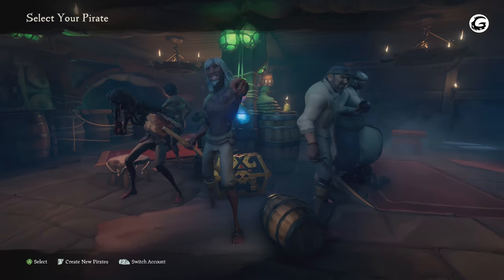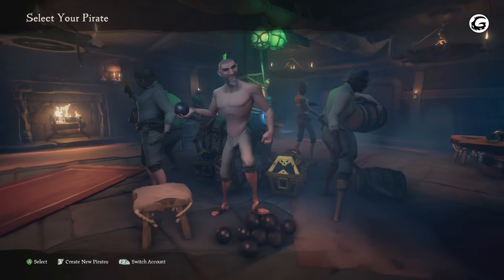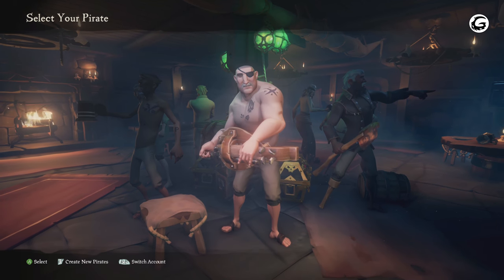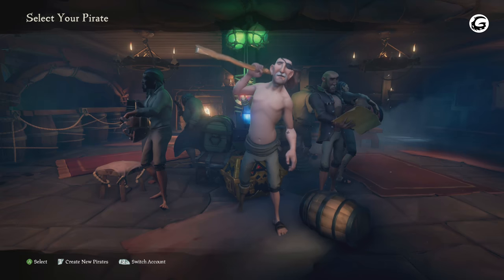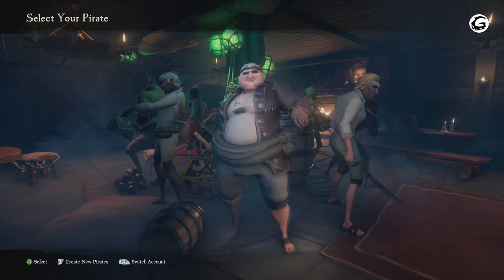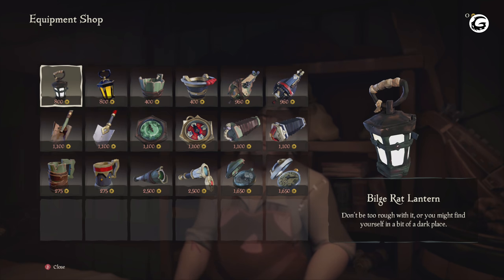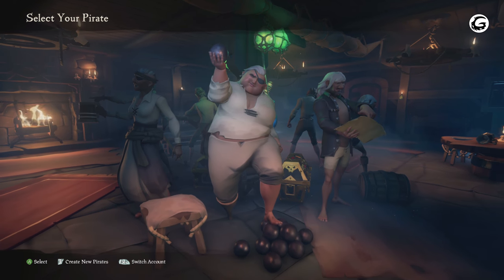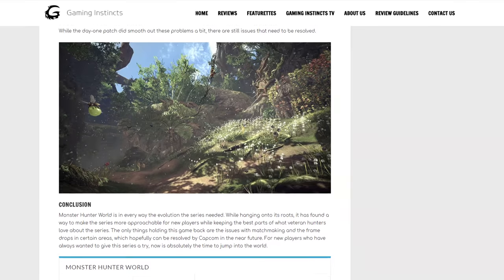Sea of Thieves Infinite Pirate Generator Explained | Gaming Instincts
Welcome to GamingInstinctsTV's official Coverage for
Sea of Thieves. Sea of Thieves is a brand spanking new IP from Rare studios.The folks who are responsible for many classical and wildly popular games back in the 90s and early 2000s such as Conker's Bad Fur Day, Banjo Kazooie, Banjo Tooie, Goldeneye, Donkey Kong 64, Kameo: Elements of Power, Grabbed by the Ghoulies and many more.

In this video we will be discussing the new character creator system from Rare in Sea of Thieves called IPG which stands for Infinite Pirate Generator. Let's dive in.

Game Featured: Sea of Thieves

Sea of Thieves is an upcoming first-person multiplayer co-op/PvP pirate game being developed by Rare for Xbox One and Windows 10. Scheduled for release in March 2018, this colorful world is full of sea battles, buried treasure, and, of course, several planks to walk off.

The Setting

The setting of Sea of Thieves is an untamed pirate frontier.
Fit to burst with far-flung destinations, inspiring vistas and stirring sunsets, this world is portrayed in a distinctive painterly art style that brings out the best in its roguish residents and most deplorable denizens – not to mention some seriously GreatWater befitting all kinds of epic high seas adventures.

*Fragments of the Past*

The Sea of Thieves' vast expanse is steeped in myth and legend, filled with curious ruins and outlandish encounters spoken of wherever crews meet to swap their stories. Whether you find yourself witnessing mouldering wrecks in the world's wildest regions or plundering painted shrines beneath sun-dappled jungles, there's a rich history here waiting to be awakened – and within that history, riches waiting to be taken!

Here Be Monsters

As you set out to carve a legacy you're sure to stumble across signs of those who came before you, but be warned: not all of Sea of Thieves' legends are content to linger in the past. Pirates who set sail in search of these deeper, darker secrets may find themselves forced into facing savage Skeleton Captains, the truth behind rumours of gargantuan sea beasts and myriad other dangers lurking beneath the surface of the world…

Trading Companies

Not everyone you'll encounter makes their living as a pirate. Alongside the shopkeepers and shipwrights who ply their trades at outposts, you'll find representatives of various Companies ranging from legitimate businesses to secret societies. These Companies have their own reasons for braving the Sea of Thieves, and will be only too happy to reward crews willing to undertake dangerous work on their behalf.

Ferry of the Damned

Whether you've taken a close-up look at a shark's insides or toppled off a cliff after one grog too many, you'll find yourself awakening aboard this spectral ship. If the prospect of spending eternity with the recently deceased seems galling, don't worry – the ship's captain may look unsympathetic, but he'll soon return you to the land of the living. Why not pass the time by commiserating with your ghostly fellow passengers?

- FOLLOW US -